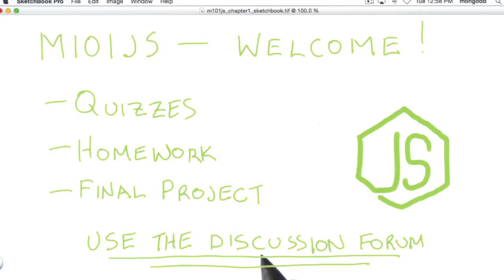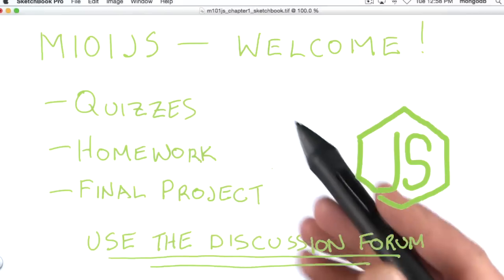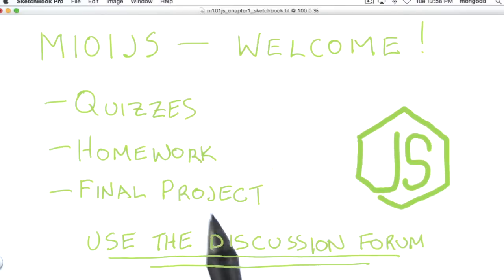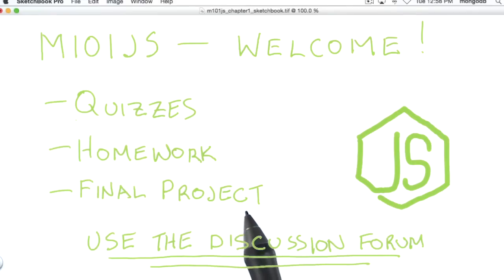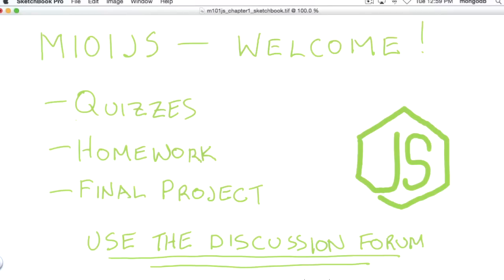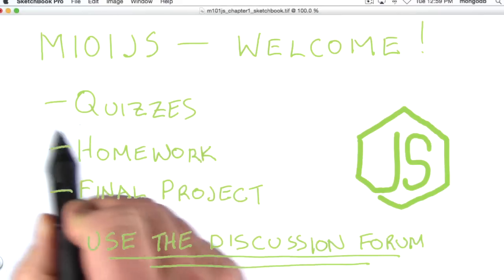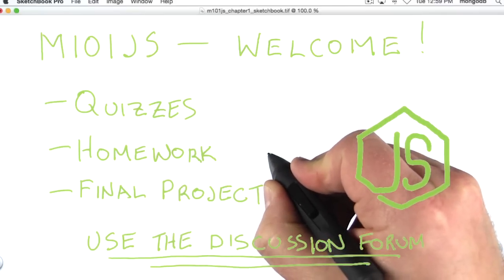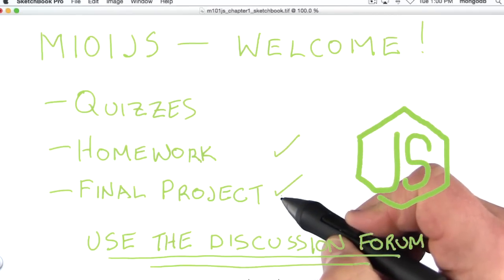welcome to m101js